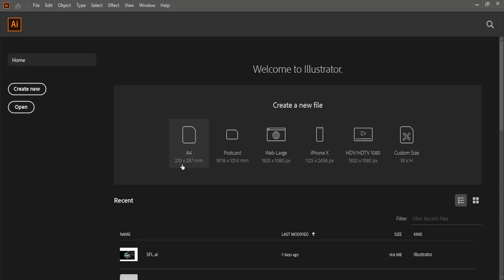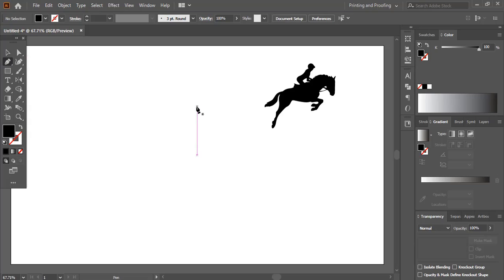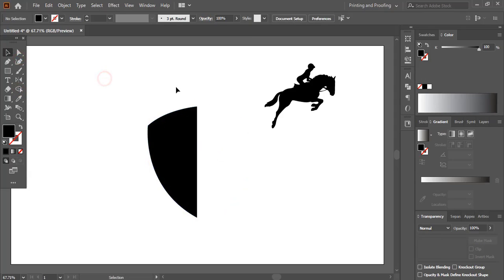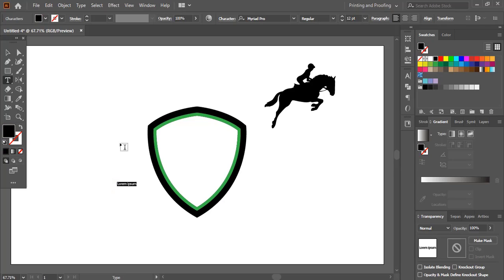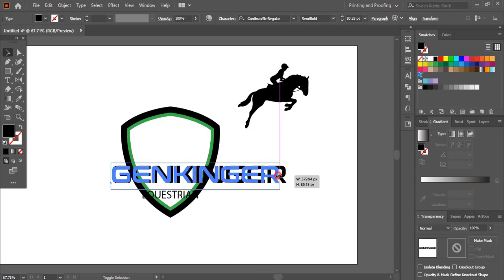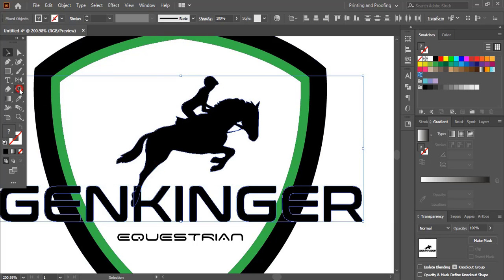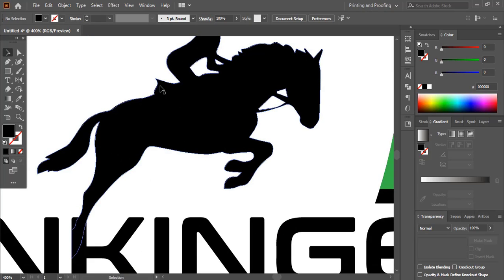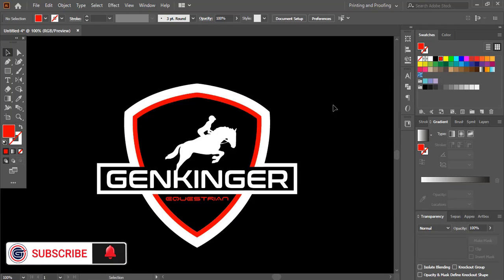Logo Design Idea Illustrator Tutorial : How to Incorporate Appropriate Image to your logo